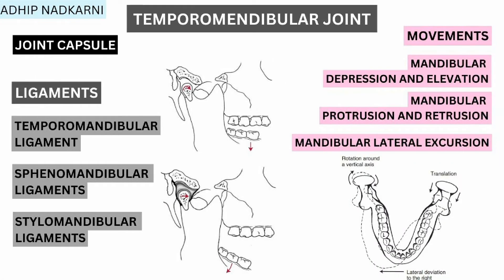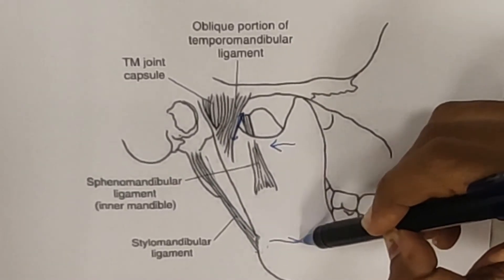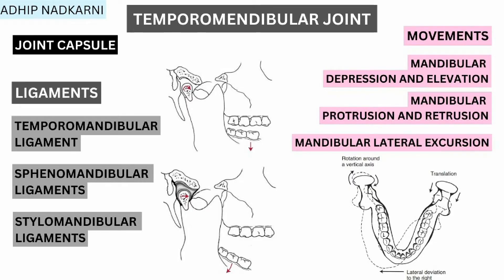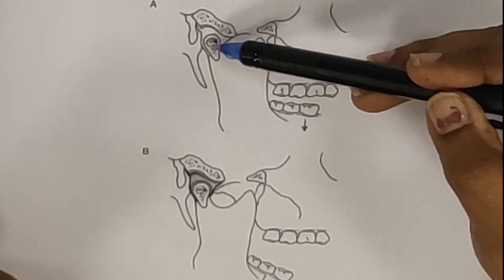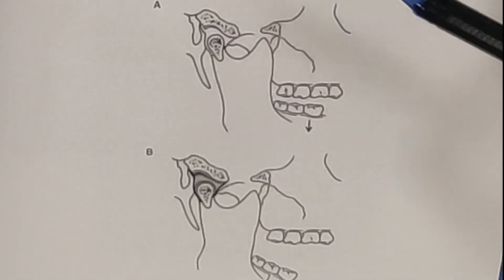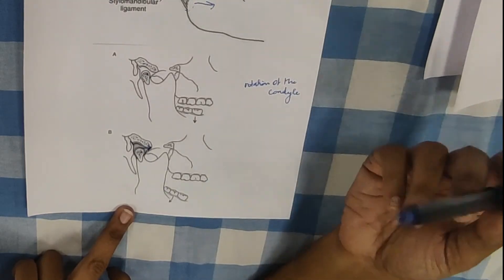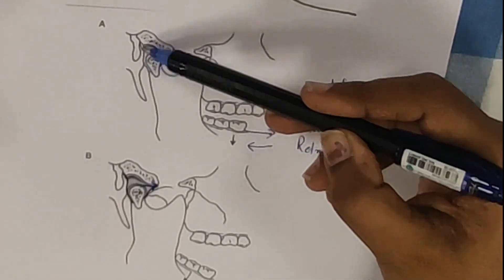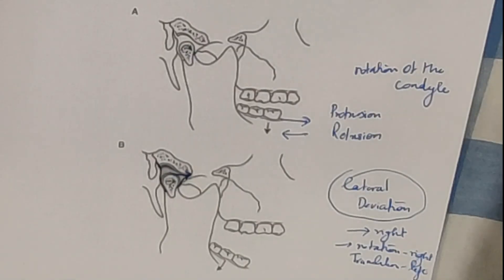TEMPOROMANDIBULAR JOINT LIGAMENTS AND MOVEMENTS BIOMECHANICS (Physiotherapy Tutorials)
summary of the video with the time for reference: